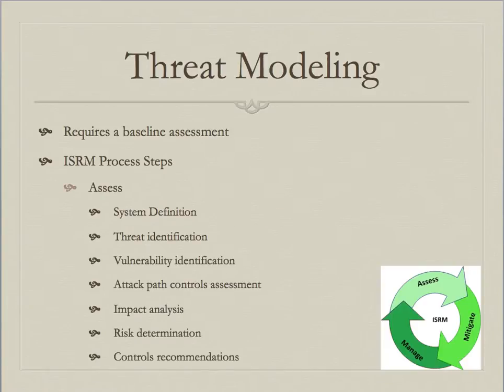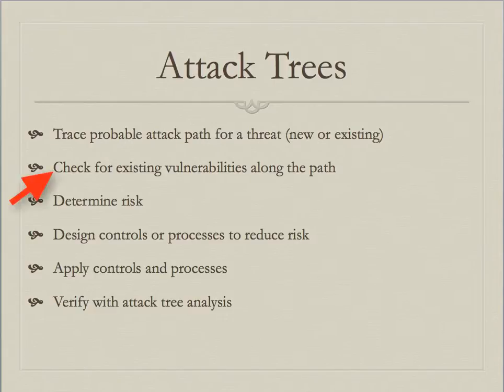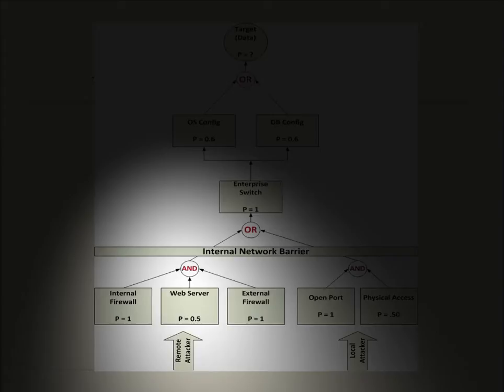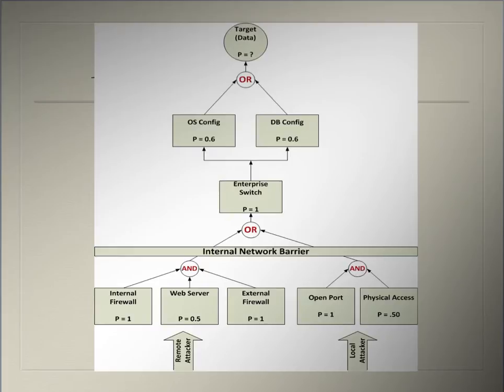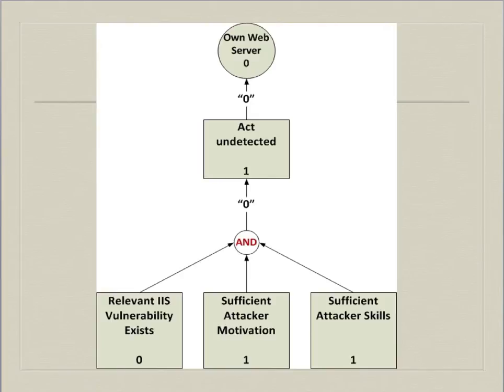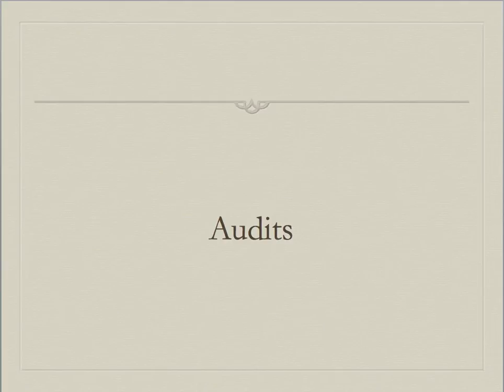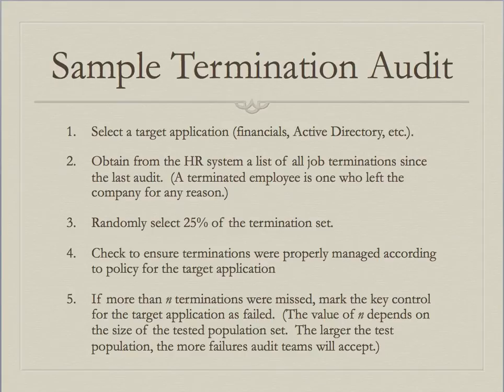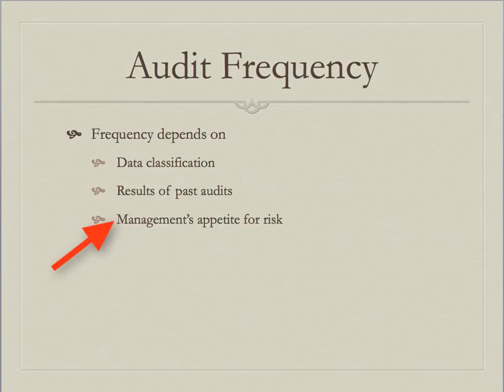Lecture, Week 5, Intro to Information Assurance and Security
This is lecture 5 of a five part series I wrote and deliver to my students during the class I facilitate online for the University of Phoenix.  In this lecture, I tackle network and system threat modeling using attack tree examples.  I close with a close look at audits, their purpose, and what an auditor looks for.